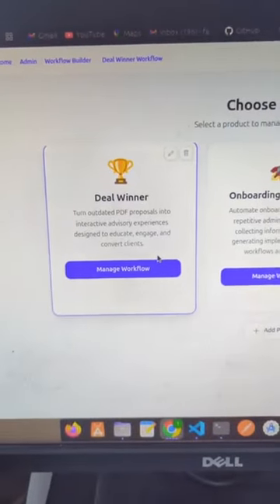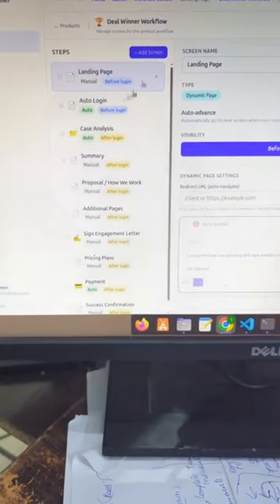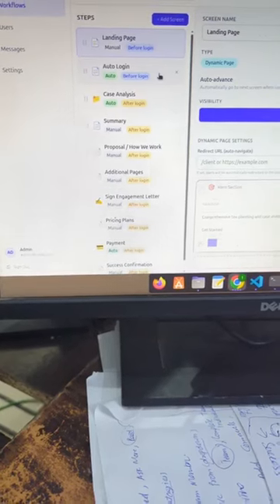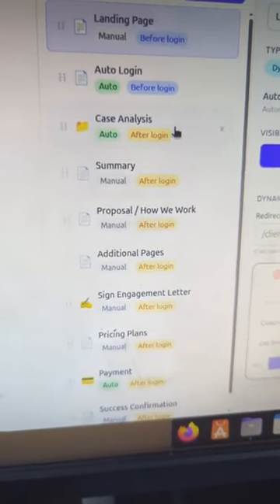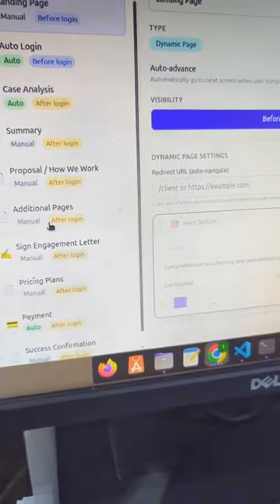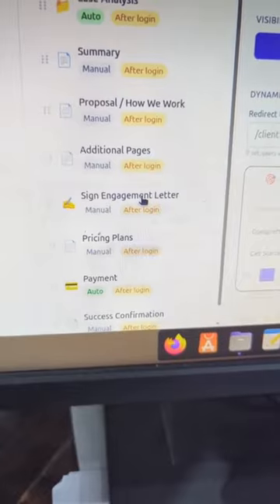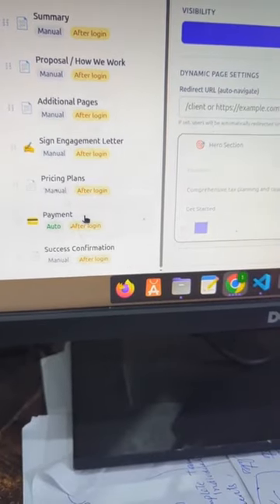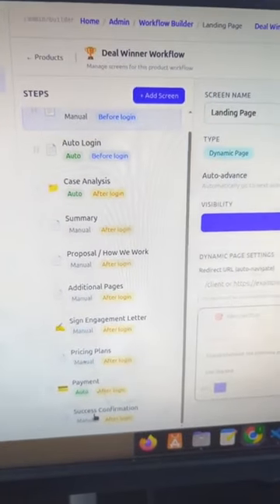How to setup the Deal Winner